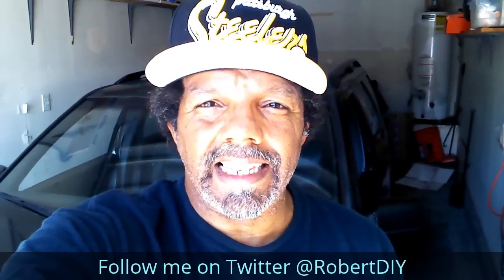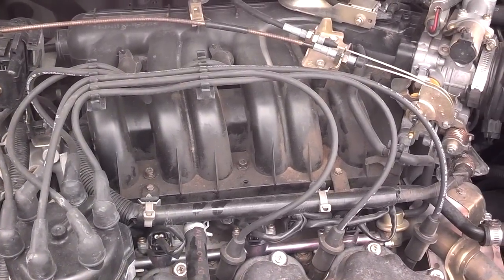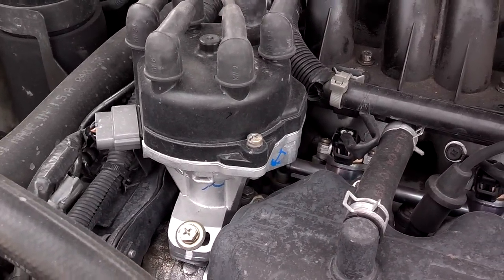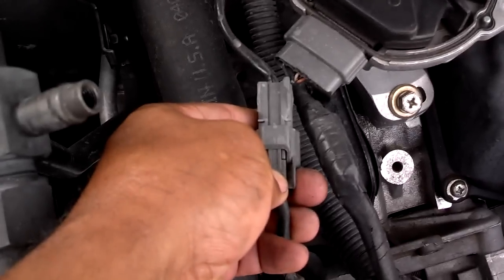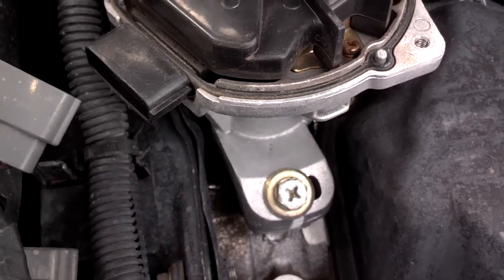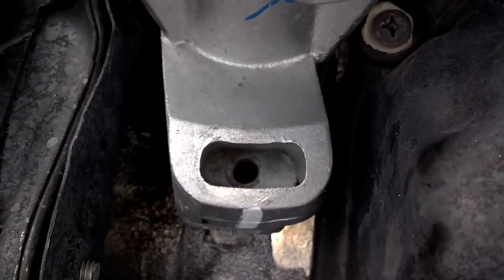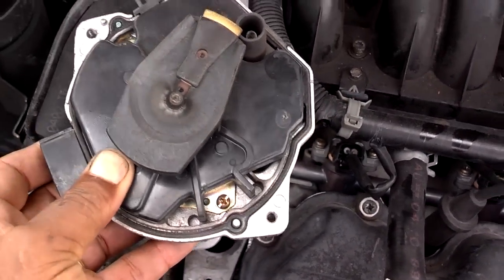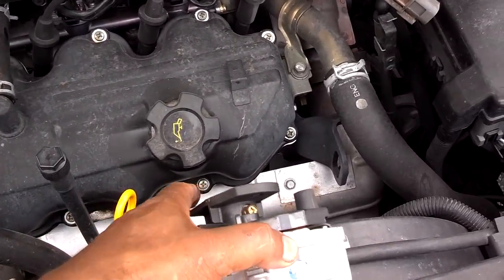Distributor replacment for Mercury Villager, Nissan Quest, Pathfinder, Xterra, Frontier, QX4 - VOTD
Distributor replacement: 20 - 40 minutes ($350 / $425 / $595)

In this video I show you how to remove and install a distributor on a 1999 Mercury Villager. This will be the same process for the Nissan Quest, Xterra, Frontier, Pathfinder and maybe a few other Nissan vehicles. It is almost the same from 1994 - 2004.